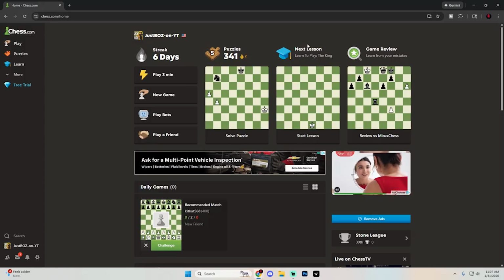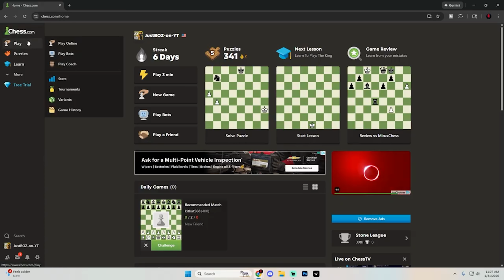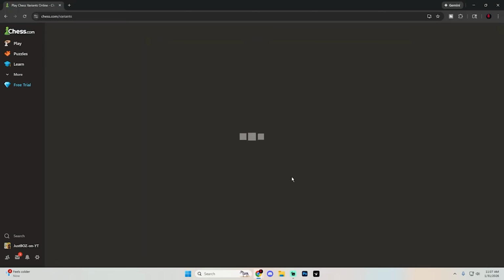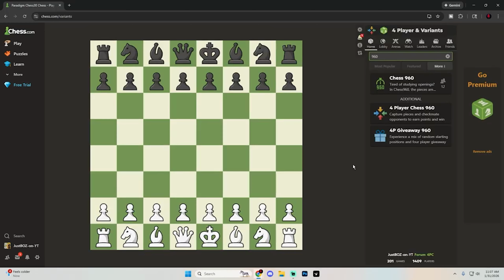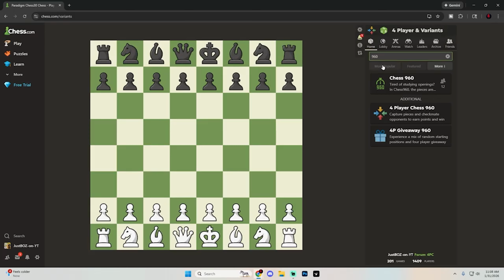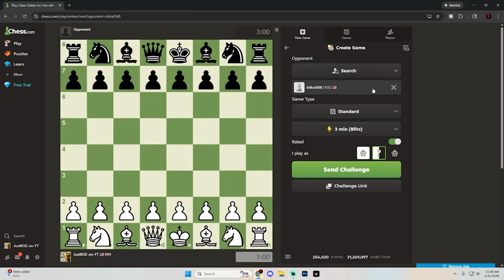How To Create A Custom Game On Chess.com (PC & Mobile) - Full Guide